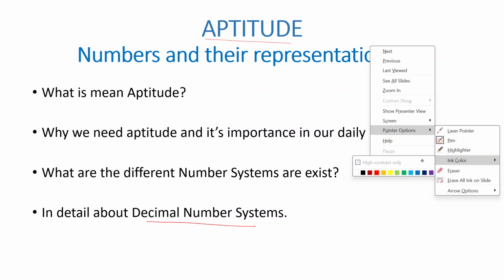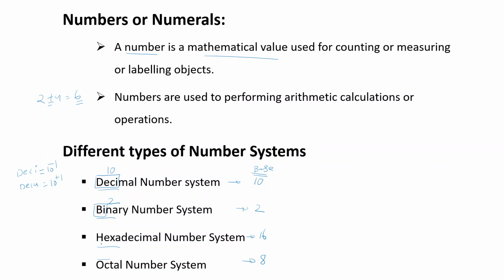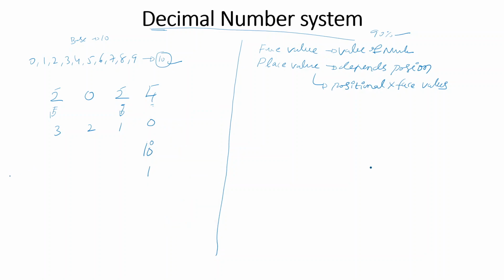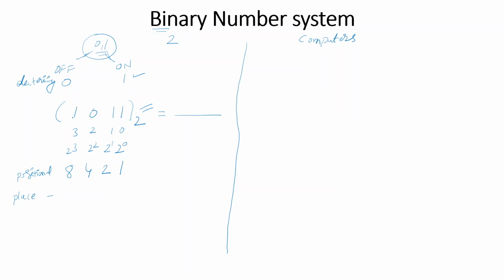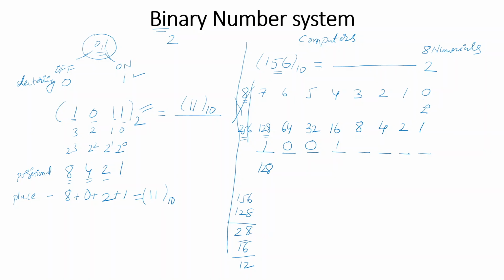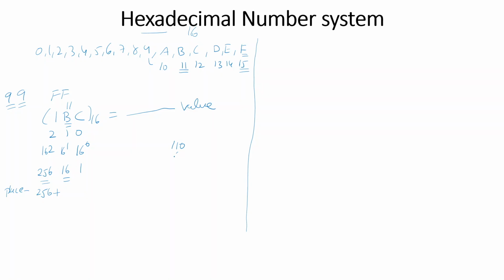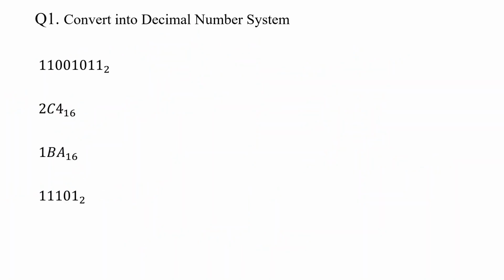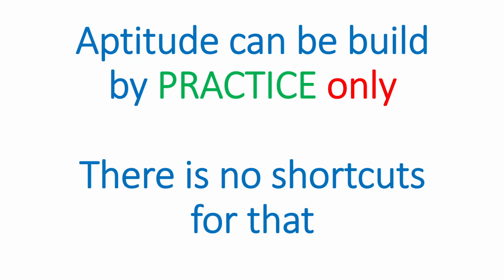Lec 1 Aptitude Numbers 01